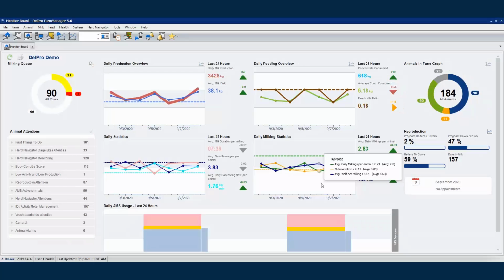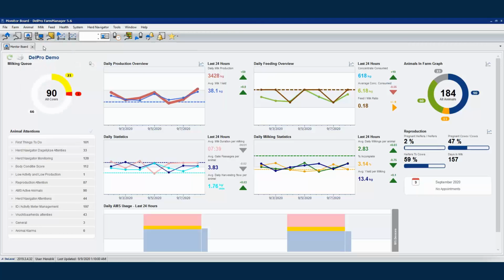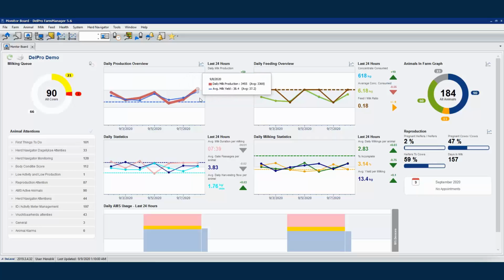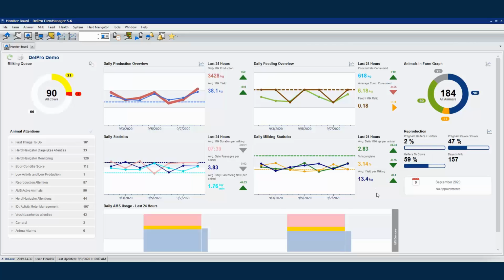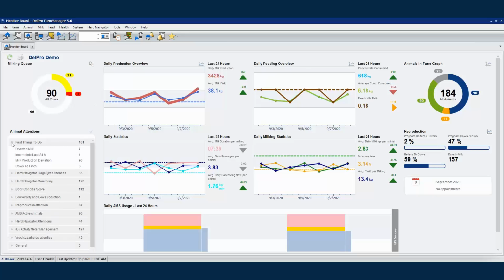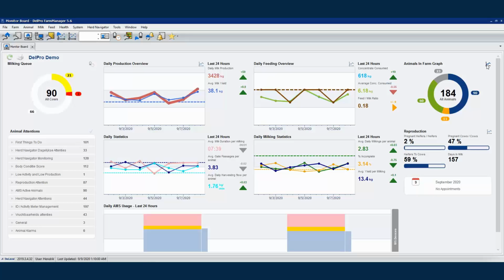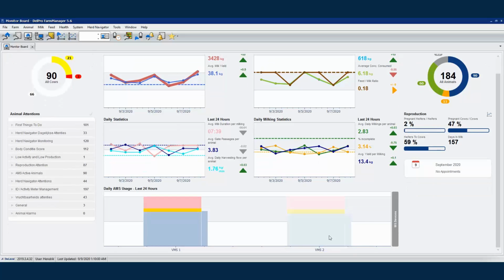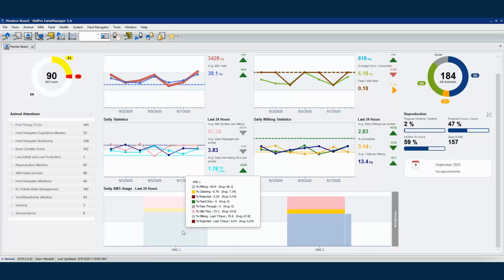Tutorial Monitor Board EN music